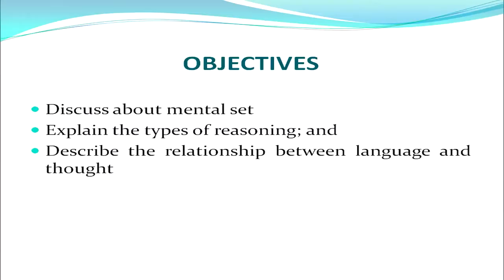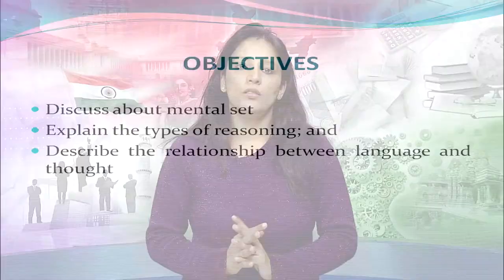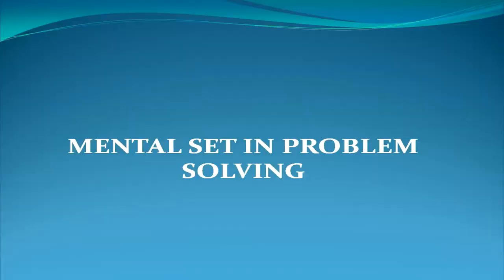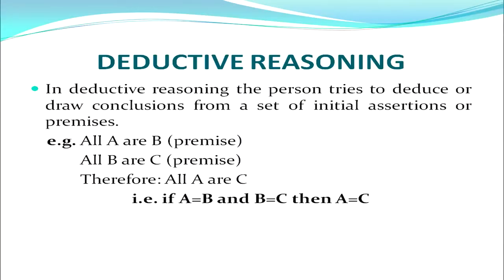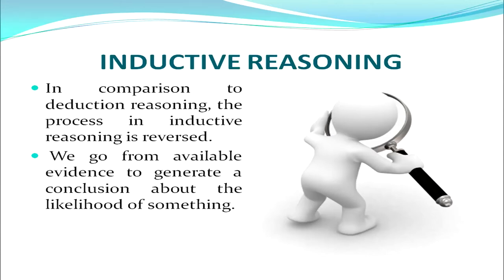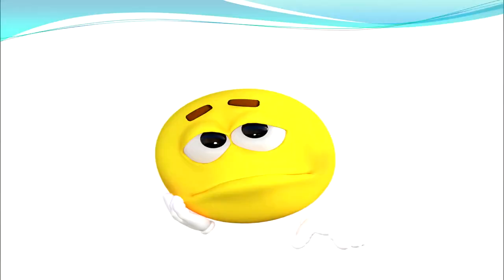SR SEC PSYCHOLOGY Lesson-08 GOING BEYOND THE REALITY THINKING AND RESONING (PART 02)